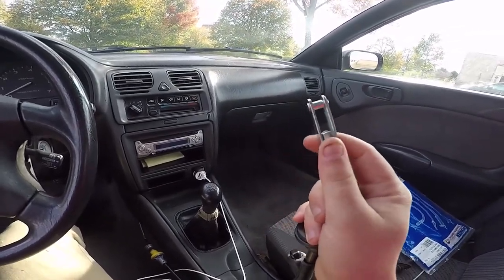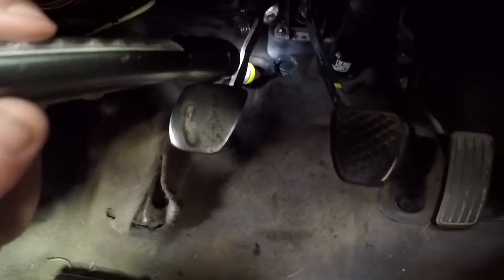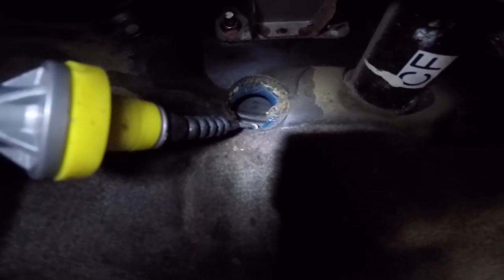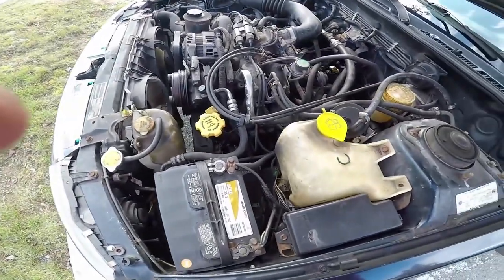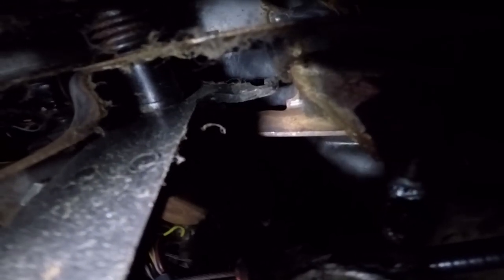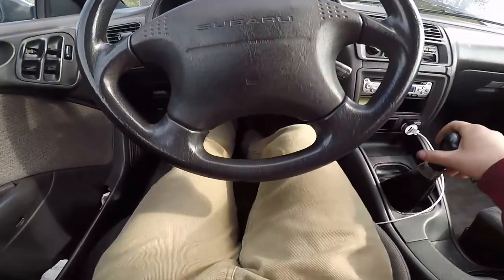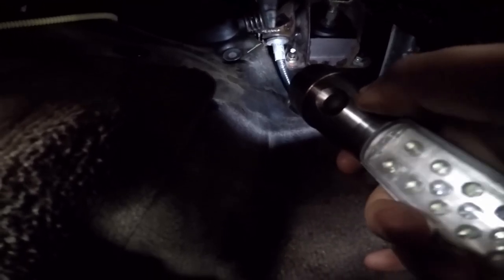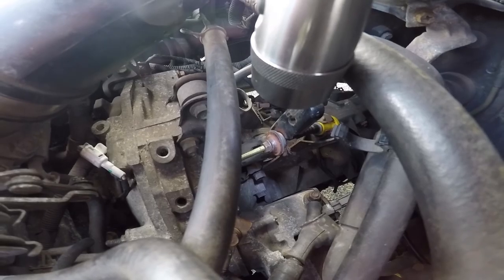HOW TO: Replace Subaru Legacy Clutch Cable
How to change the clutch cable on your subaru legacy